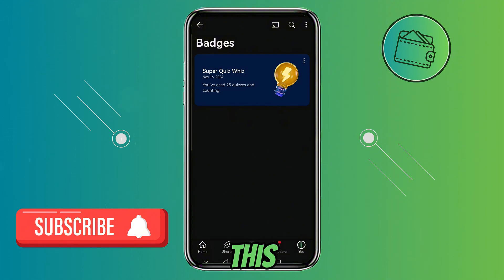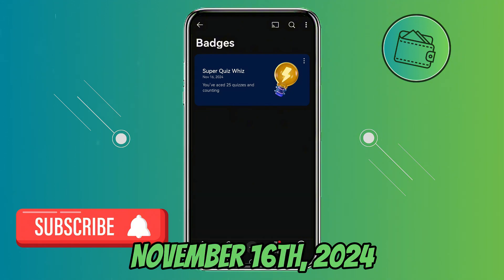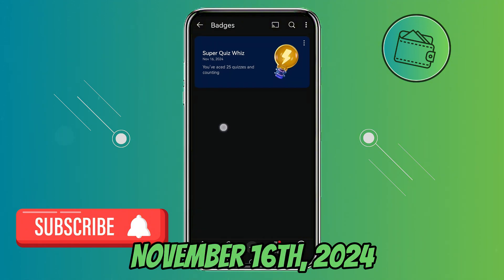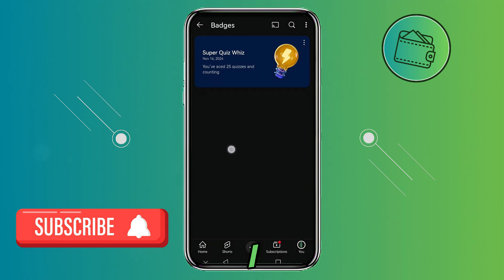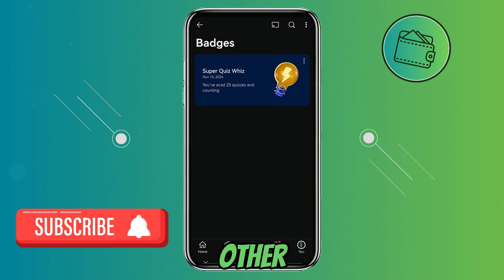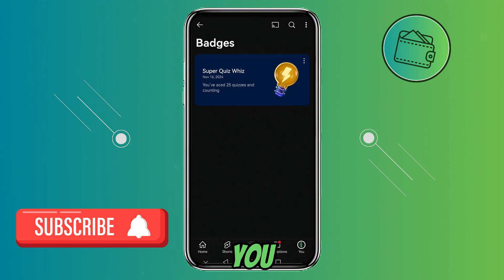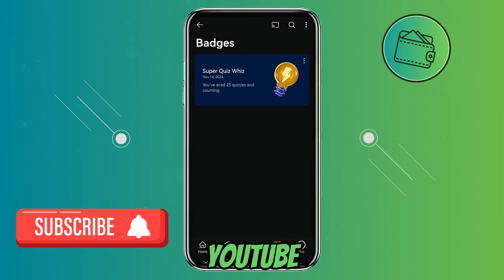How To See Your YouTube Badges- Find Your Badges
How to find youtube badges? In this video tutorial, I’ll show you how t find the badges that you have got from youtube. Enjoy!

*Best AI video creation tools:*